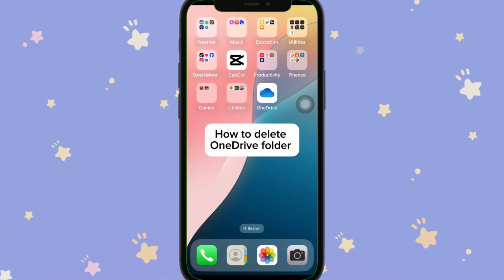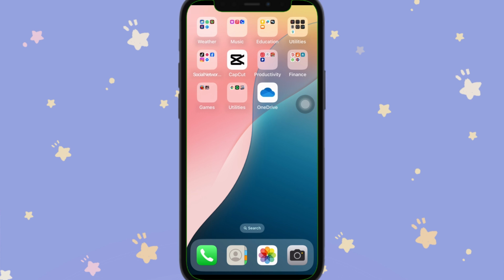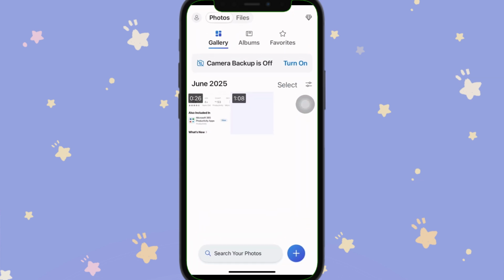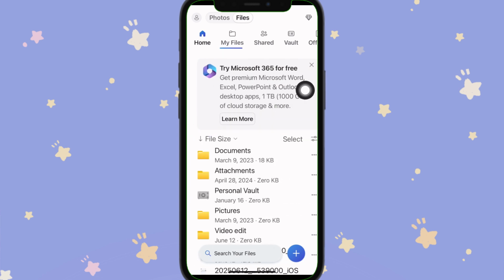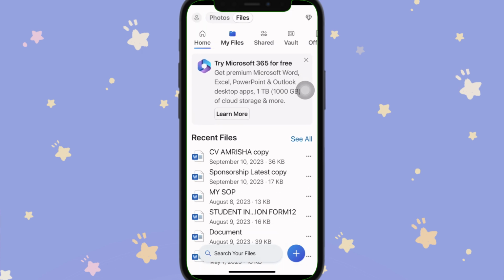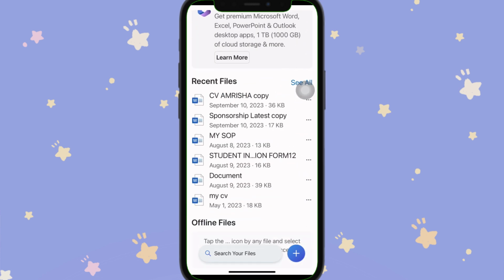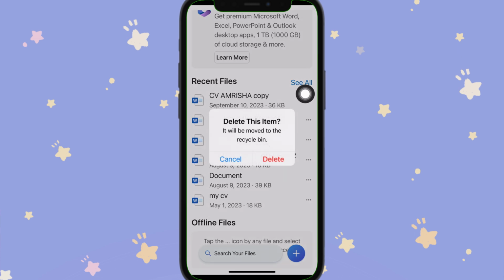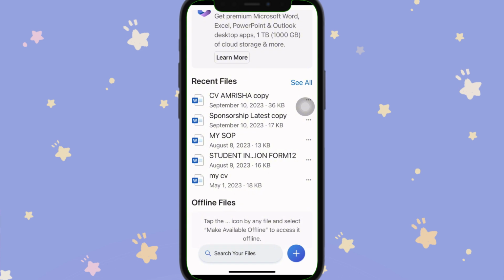How to Delete Onedrive Folder 2025?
Looking to delete a OneDrive folder? This easy-to-follow tutorial will show you exactly how to remove folders from your OneDrive account in just a few steps. We’ll guide you through the deletion process so you can clean up your cloud storage quickly and safely.

👉 Learn how to permanently delete or move folders from OneDrive without affecting your other files. With just a few taps, you can organize your cloud space more efficiently.

🎬 Watch till the end to manage your OneDrive folders like a pro!